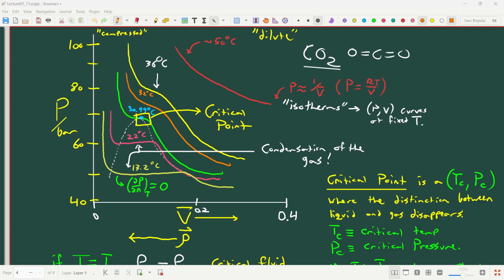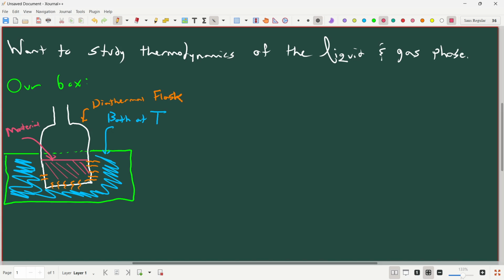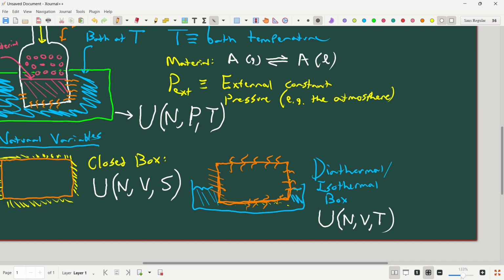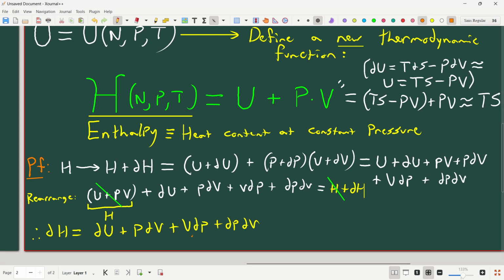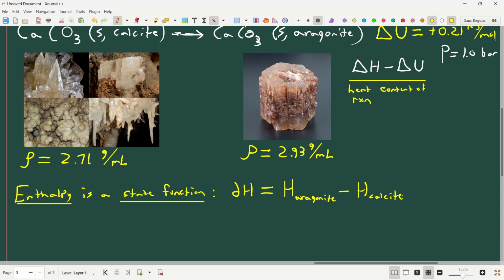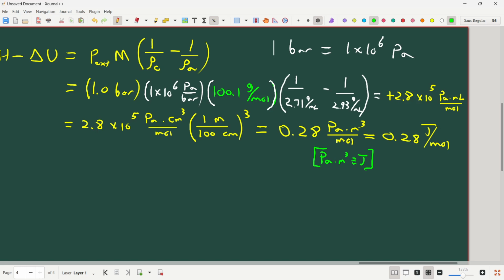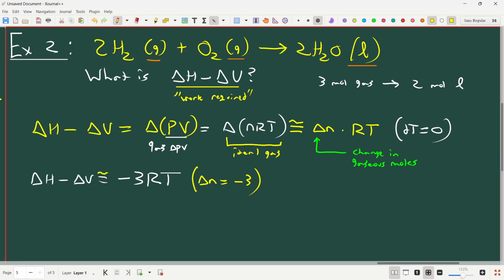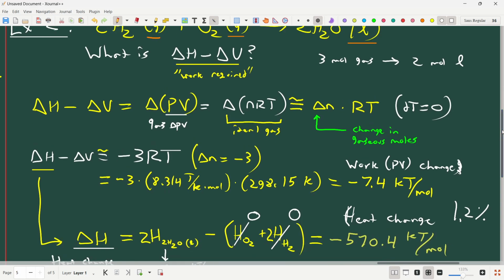Lecture 13: Enthalpy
CHEM 3331-01 (Fall 2024), Lecture 13: Enthalpy!